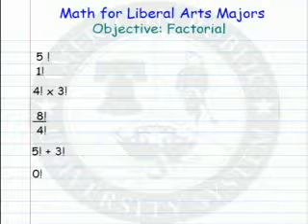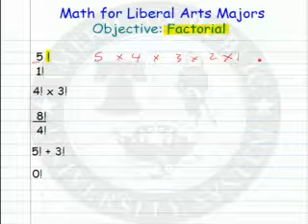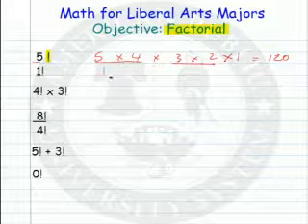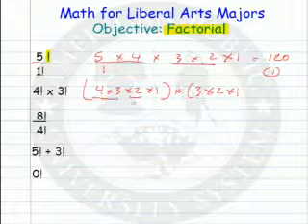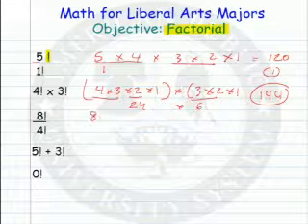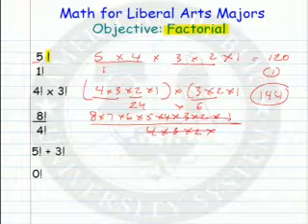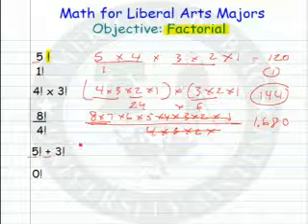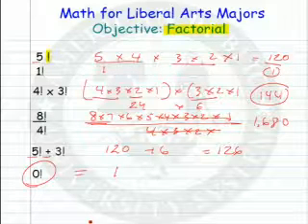Factorials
Learn about Factorials.